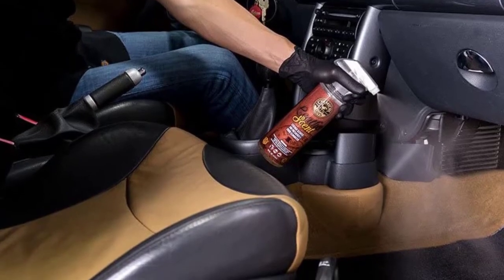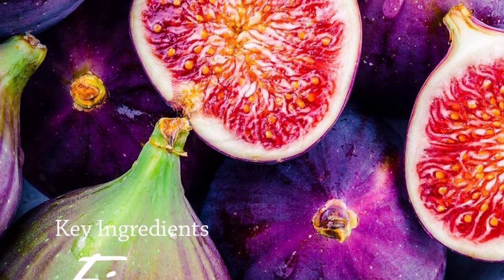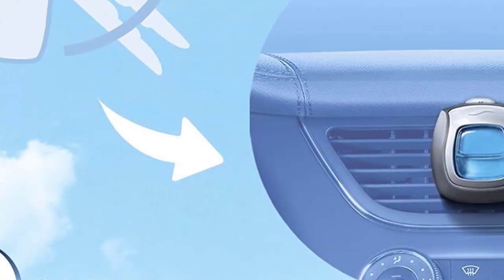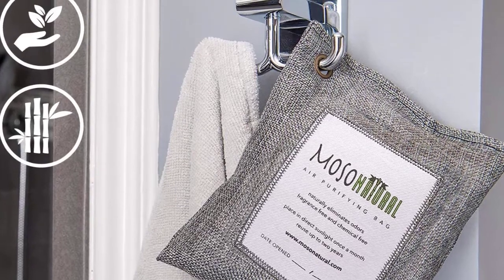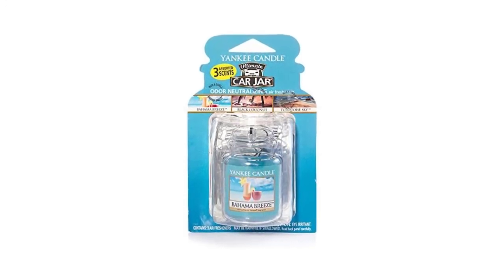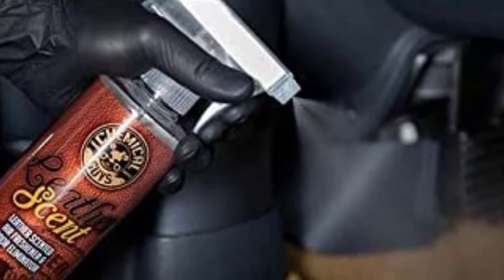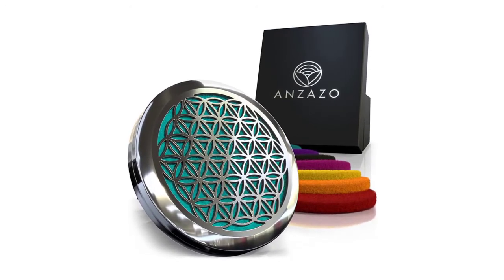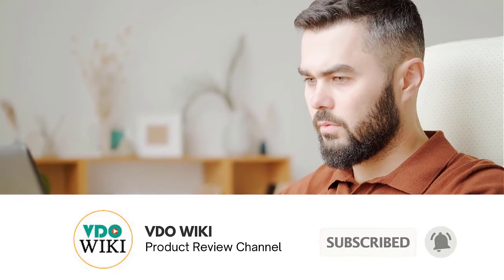Best Car Air Fresheners Reviews 2023- Top 7 car air freshener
Best Car Air Fresheners 2023
See update price & customer reviews of top 7 Car Air Fresheners:
1. VIOIS, Aromatherapy Car Air Freshener

2. Febreze Car Air Freshener

3. MOSO NATURAL Air Purifying Bag

4. Yankee Candle Car Air Freshener

5. Chemical Guys AIR_102_16 Premium Air Freshener

6. Car Essential Oil Diffuser

7. Air Spencer CS-X3 Car Air Freshener
Are you searching for the Best Car Air Fresheners?

If so, then you are in the right place for getting essential information on Car Air Fresheners.

In This Car Air Fresheners Review Video, We Will show you 7 top rated Car Air Fresheners to buy in 2021.  We made this list based on our personal opinion based on their price, quality, durability, brand reputation, User Feedback and other related issues.

Jump to the Section:
00:00 Introduction.
00:27 VIOIS, Aromatherapy Car Air Freshener Reviews.
01:39 Febreze Car Air Freshener Reviews.
02:43 MOSO NATURAL Air Purifying Bag Reviews.
03:53 Yankee Candle Car Air Freshener Reviews.
04:37 Chemical Guys AIR_102_16 Premium Air Freshener Reviews.
05:47 Car Essential Oil Diffuser Reviews.
06:41 Air Spencer CS-X3 Car Air Freshener Reviews.